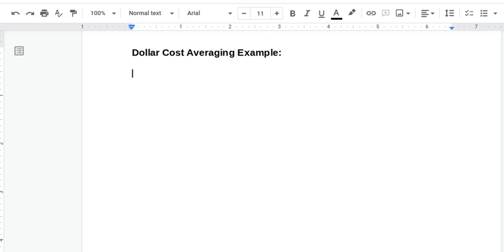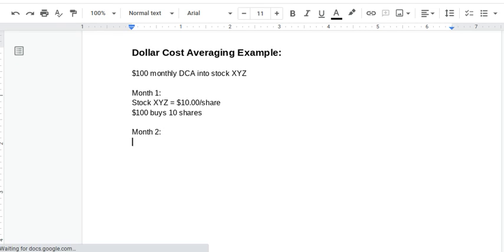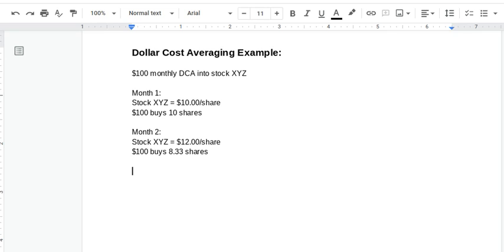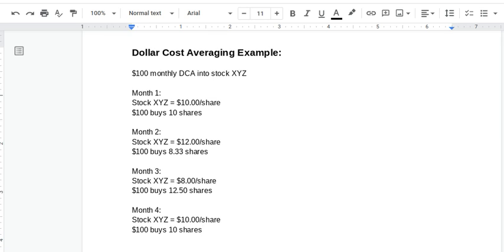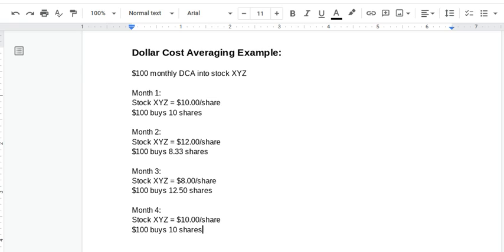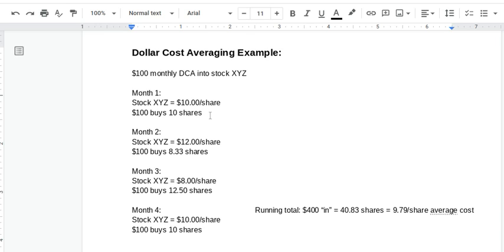103: The Counterintuitive Logic of DCA-ing